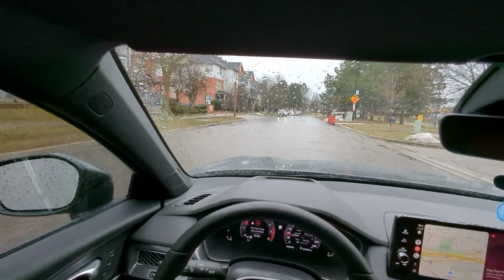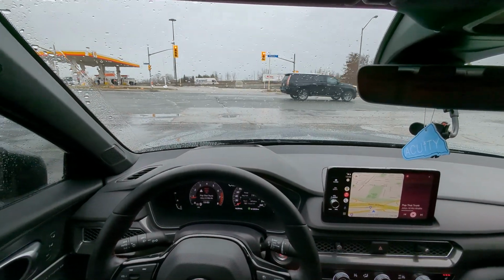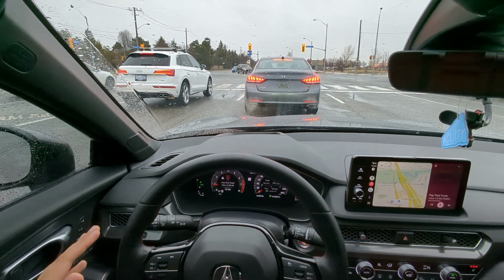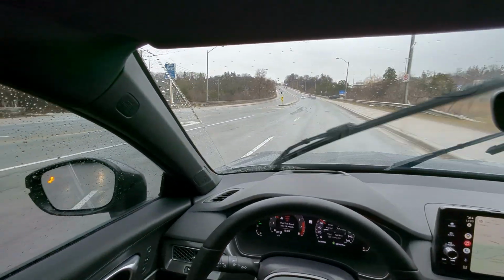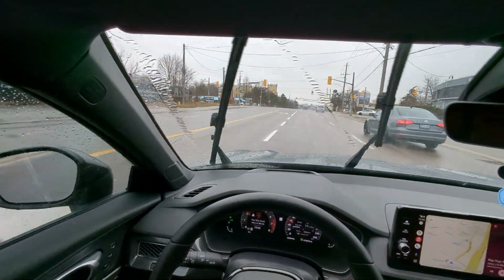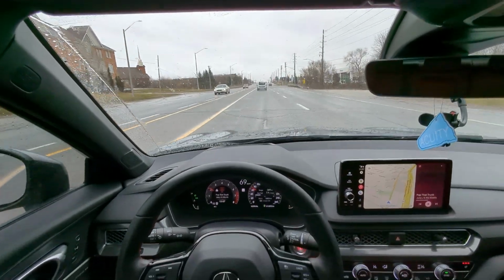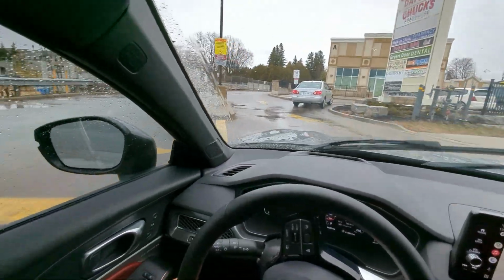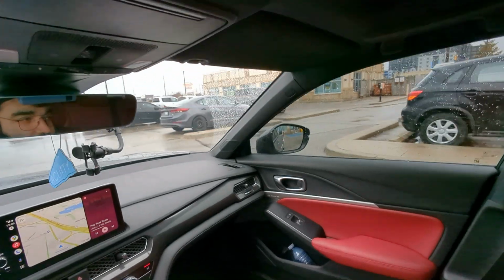Honda/Acura Steering Rack Issue - POV Drive 2023 Integra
Discussing the steering rack issues on the 2023 Integra/2022 Civic

Here’s a list of parts on my build! I get all of my parts from @unityperformance and install work done by Thusee at Maple Acura!